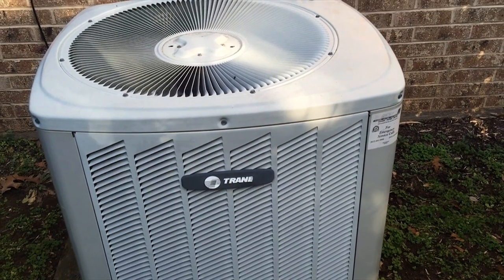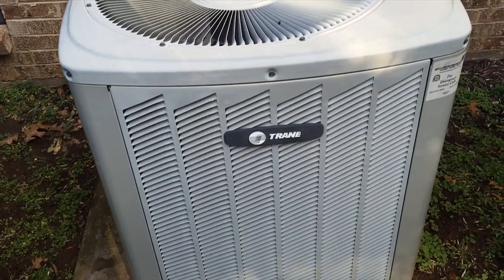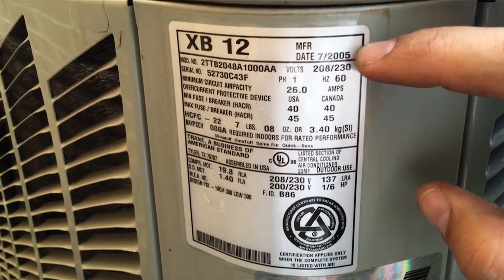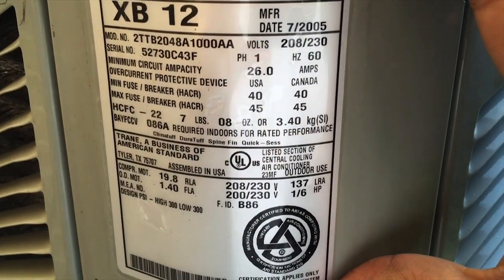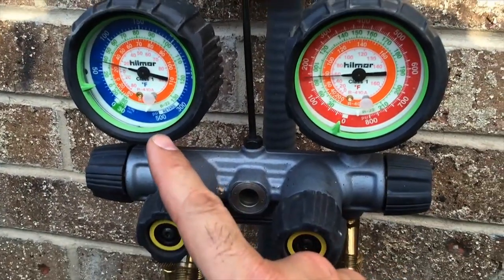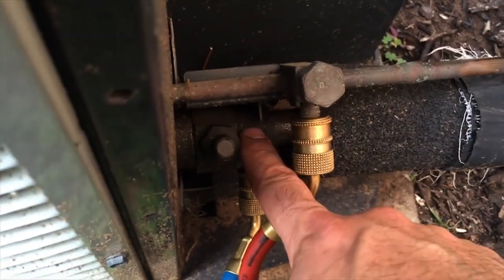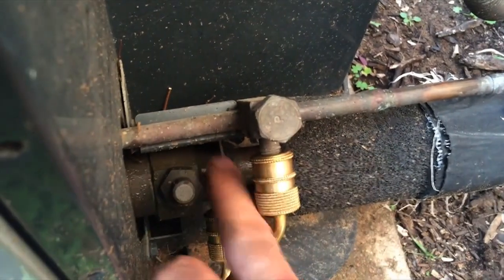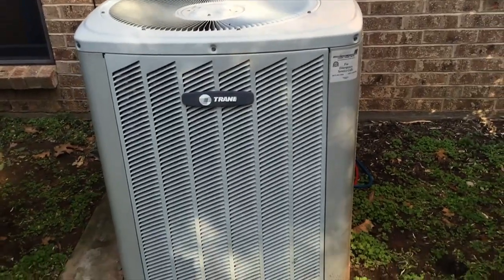HOW TO CHECK AC PRESSURES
This is a critical task of any HVAC service company. With the right tool, even a homeowner can tell weather their systems refrigerant levels are good.